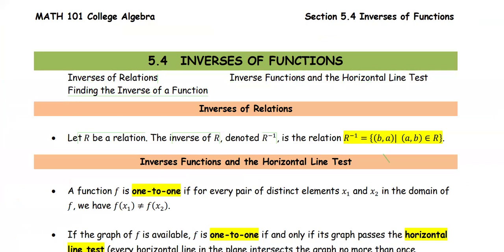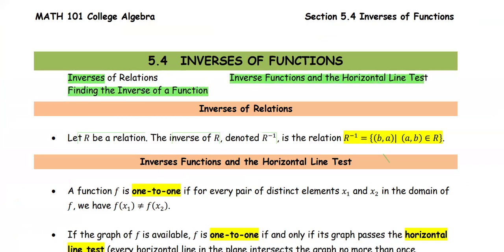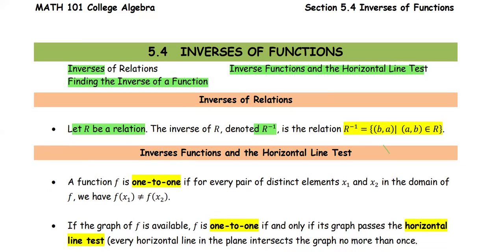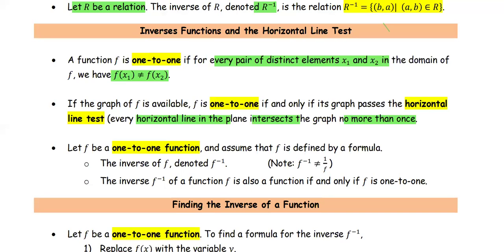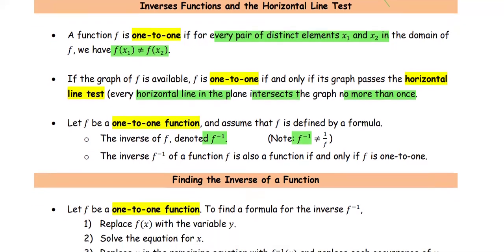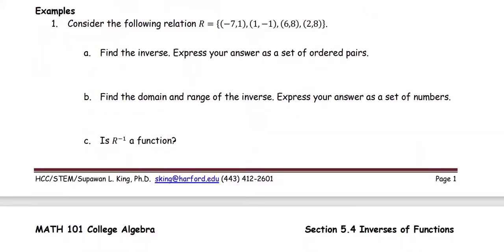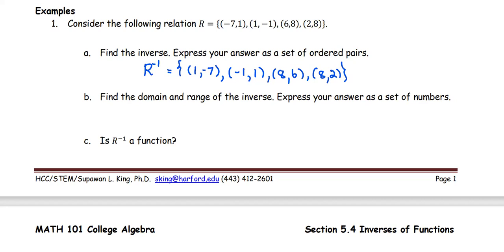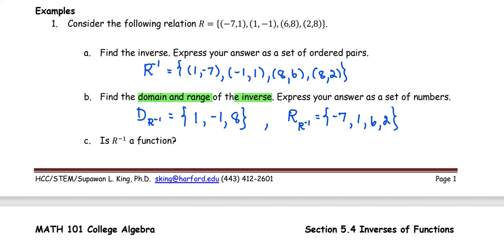M101 Sec5_4 Inverses of Relations